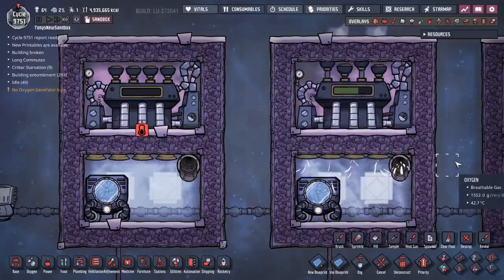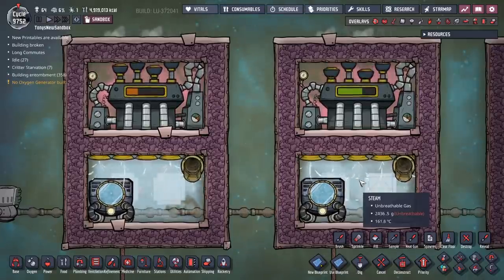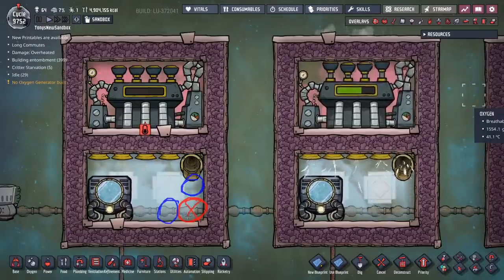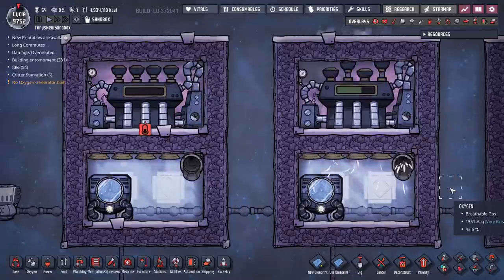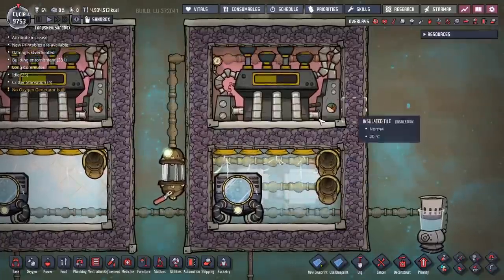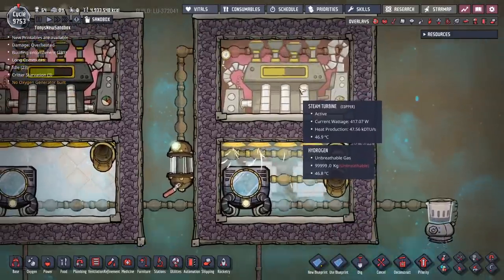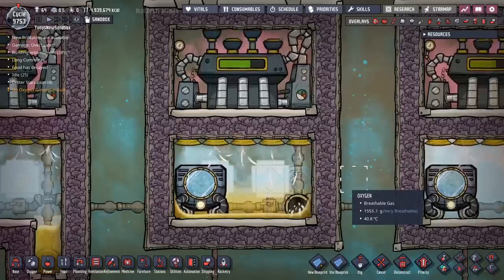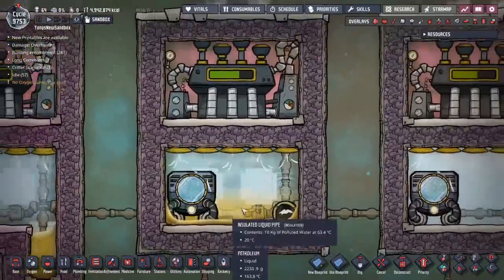Stop a Heat-Deleting Bug from Stealing your Turbine Power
If you use high pressure steam to drive your steam turbines then you are probably missing out on a lot of power because of this one weird bug. I explain the problem in this video and demonstrate some ways to fix it.